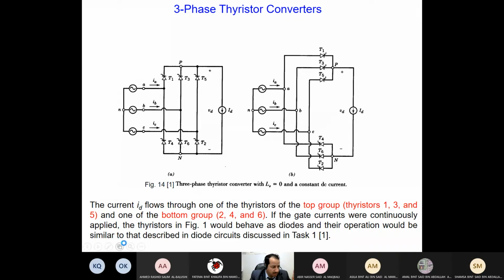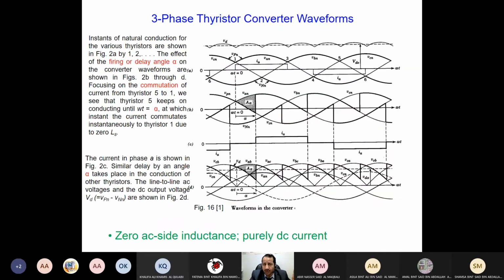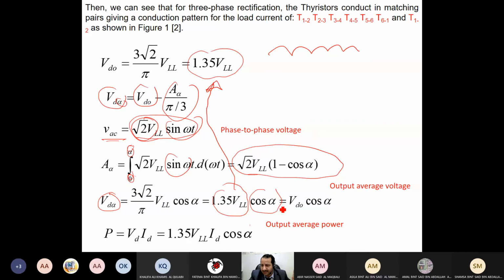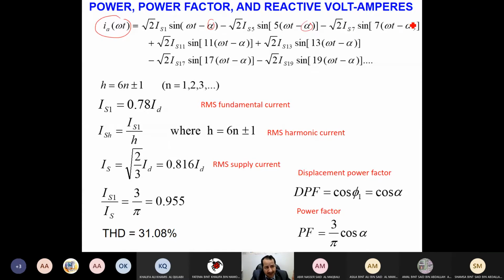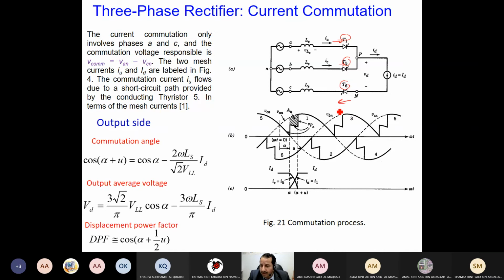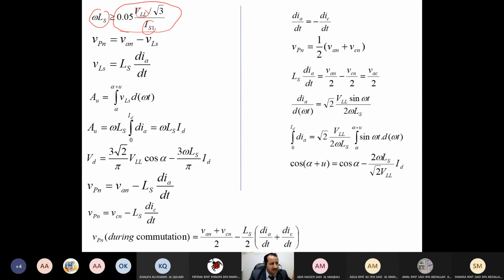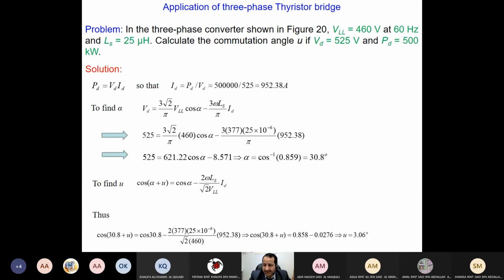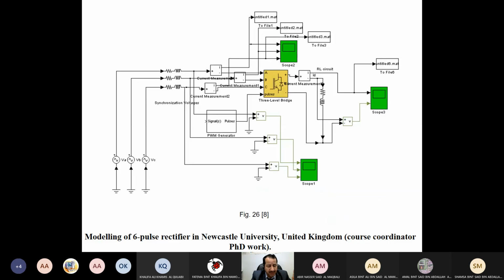ELEC3500 Vedio Module 2 Week 4 Part 2